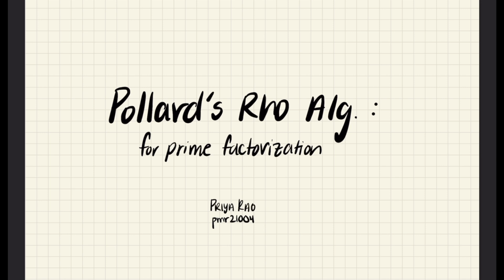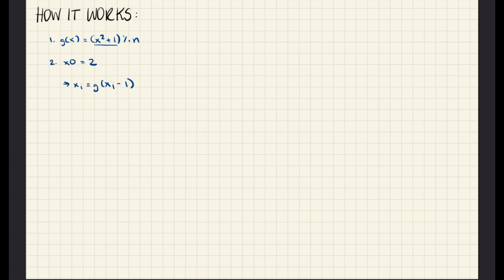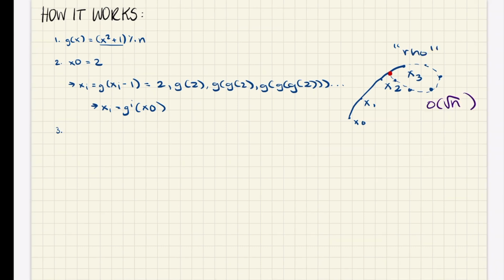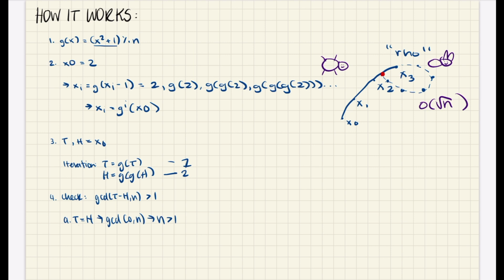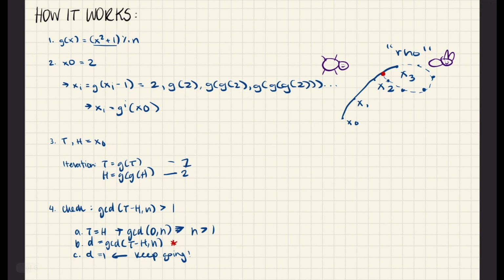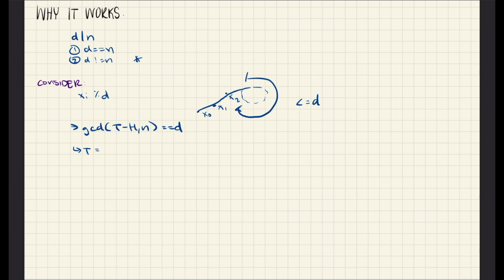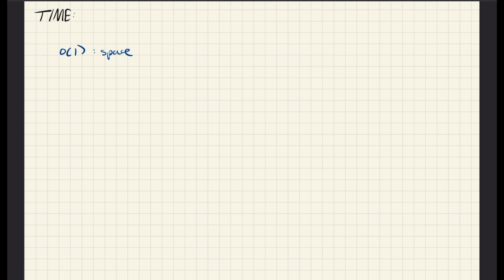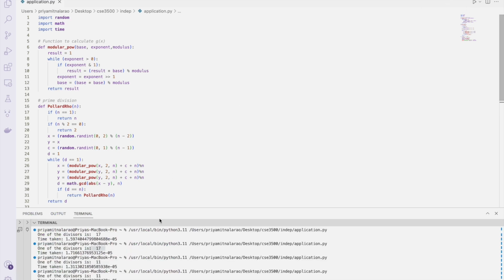Pollard's Rho Algorithm for Prime Factorization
CSE 3500 Indep. Project
Priya Rao